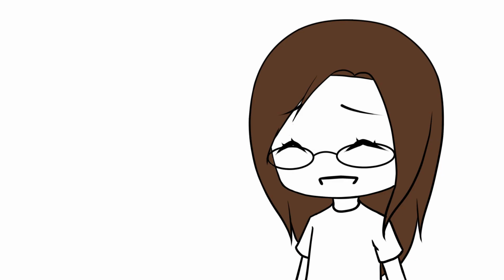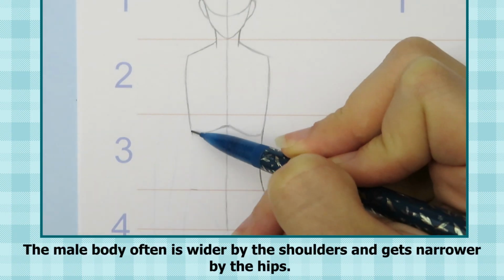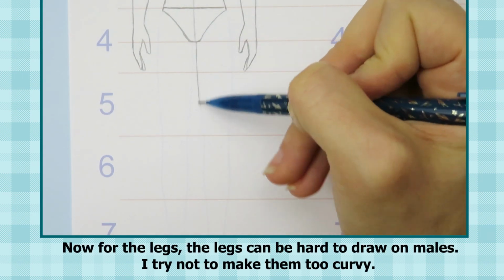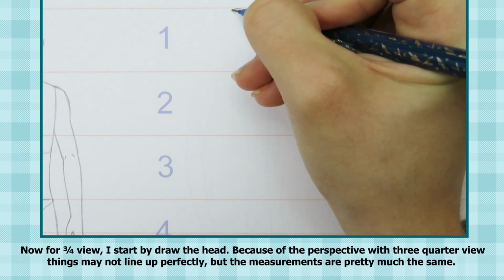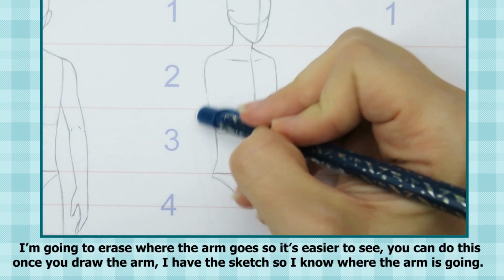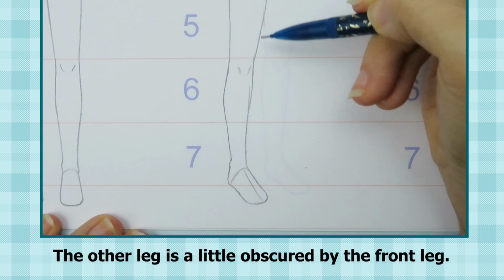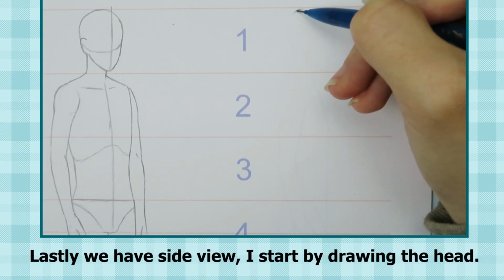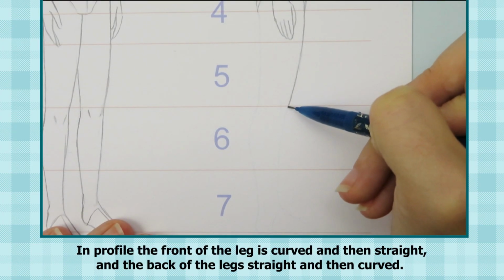How to Draw a Manga Male Body: Front, 3/4 and Side View!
Hello everyone! In this week's video I show how I draw a male body in front, 3/4, and side view. =D